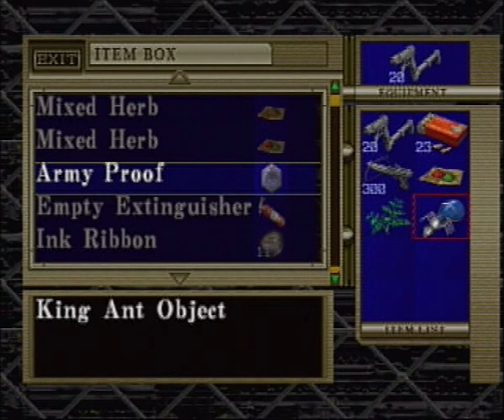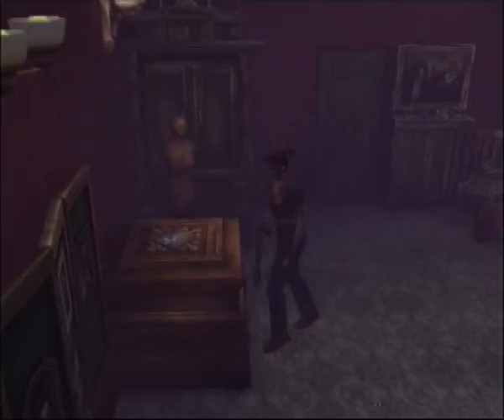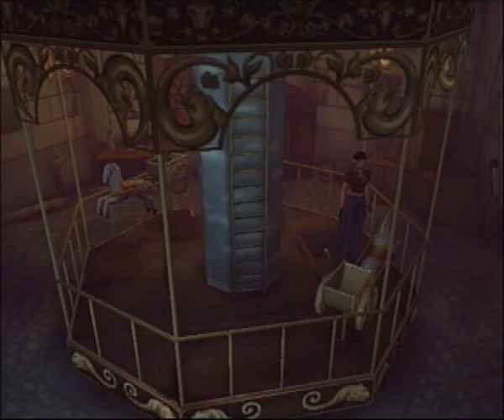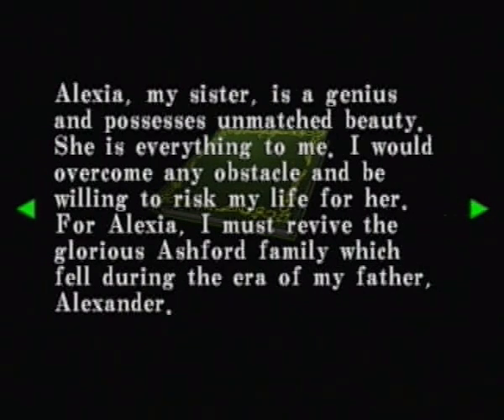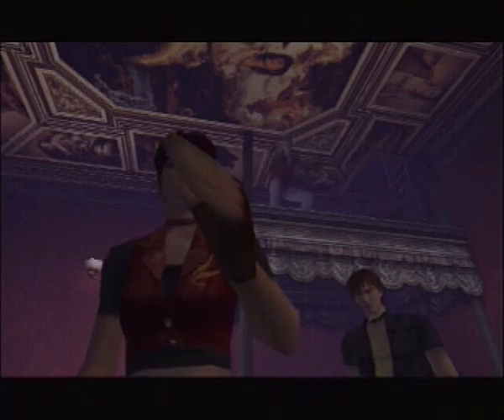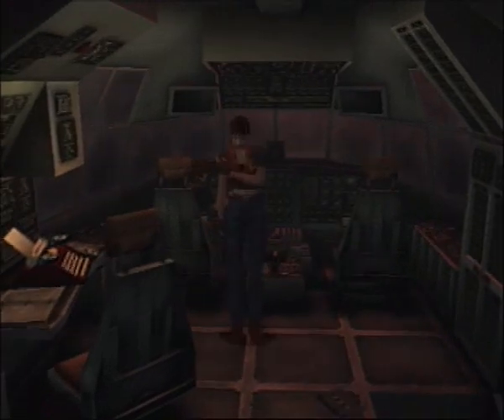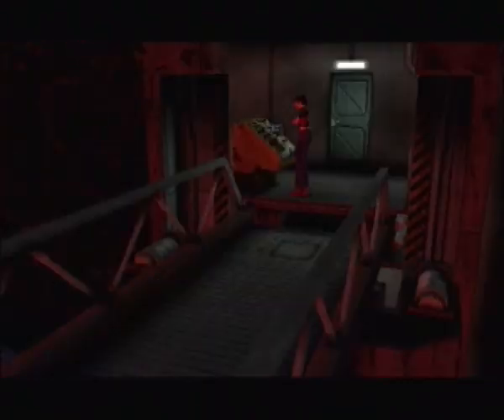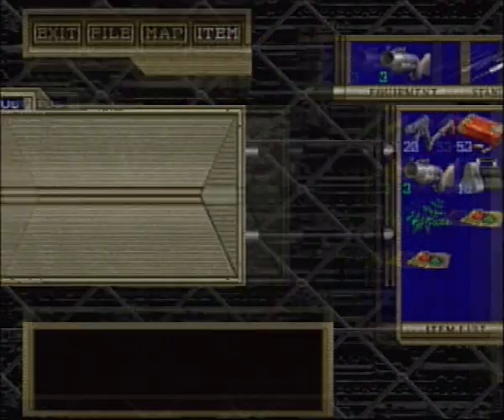Let's Play RE: Code Veronica X Pt.7: The Great Escape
So Albert Wesker lives? He obviously has in it for Chris and he says he's the one responsible for attacking Rockfort island but why would he do that? What is there for him to gain? We don't have much time to think about it as we must head back to the Residence to open up the music box and see what's been so important to hide in there...